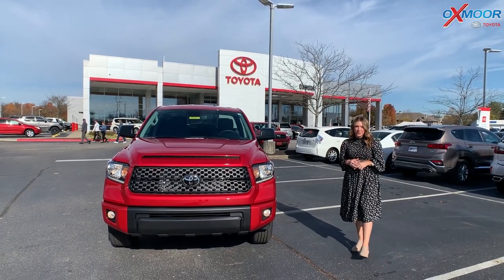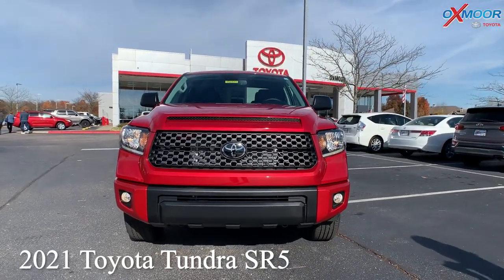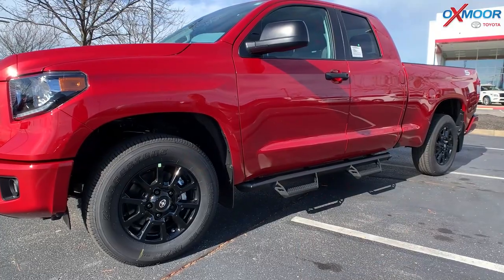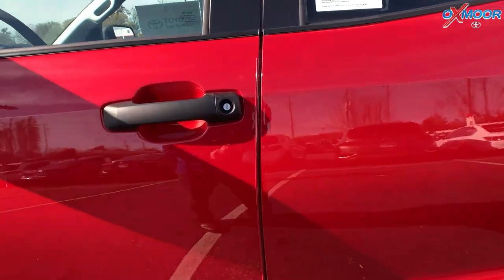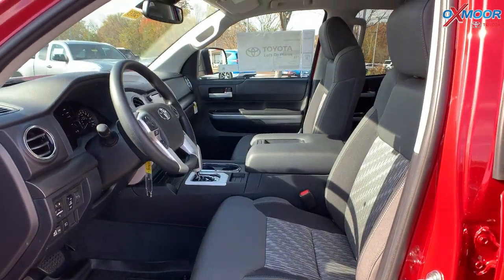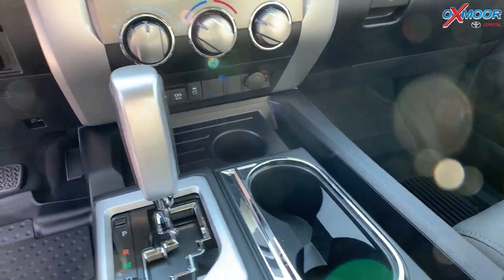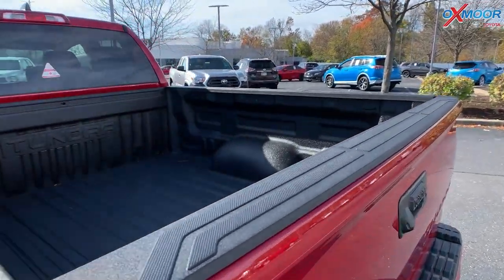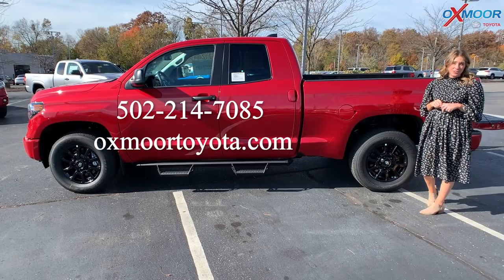Walkaround on a New 2021 Toyota Tundra SR5, FOR SALE at Oxmoor Toyota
Walkaround on a New 2021 Toyota Tundra SR5

Oxmoor Toyota
8003 Shelbyville Road